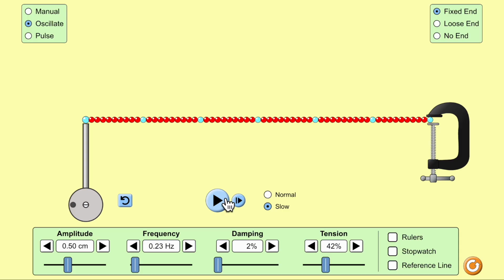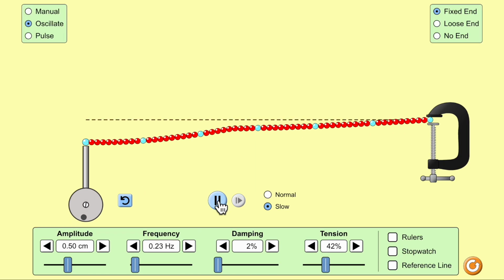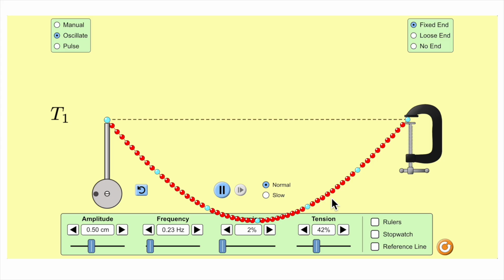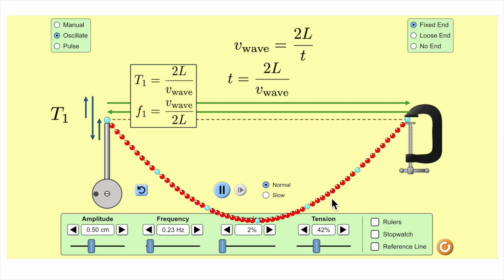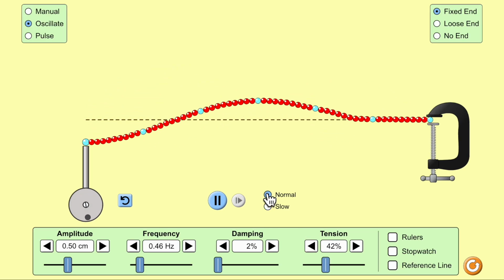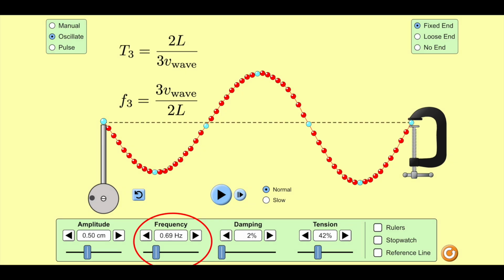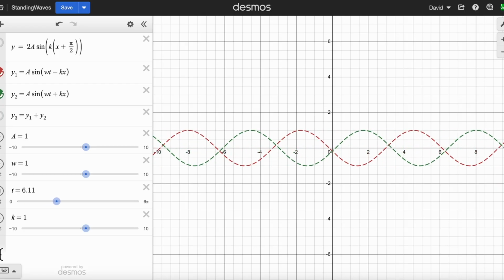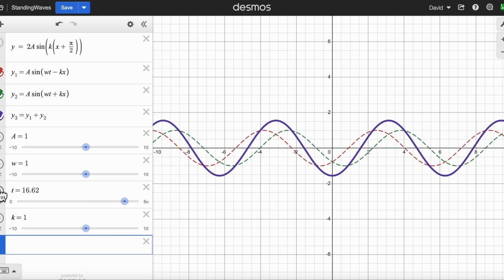Standing waves part 1, two fixed ends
An explanation of how standing waves occur on a string with two fixed ends.